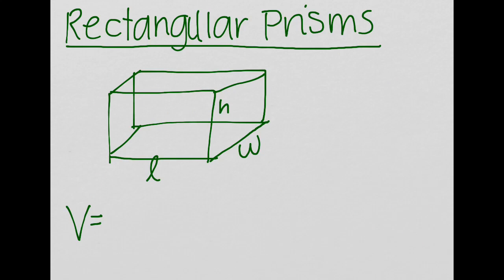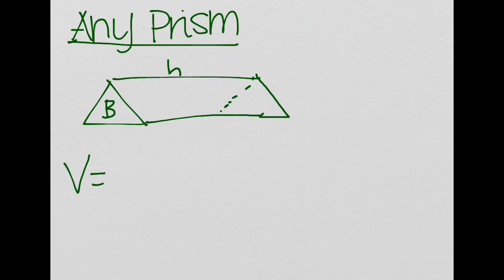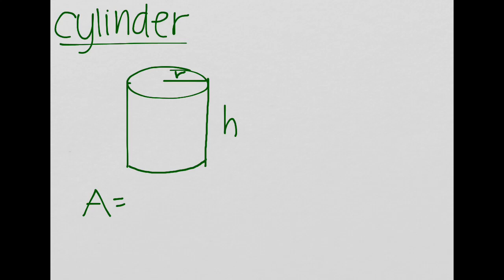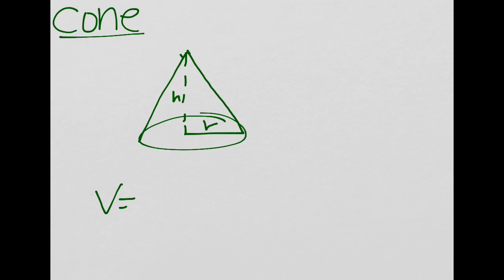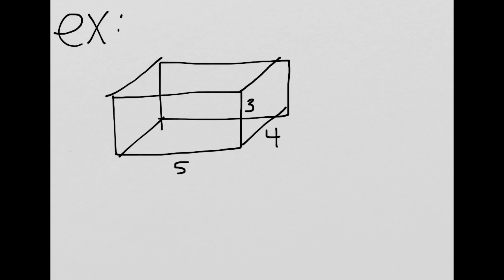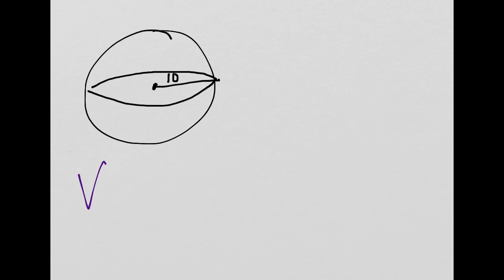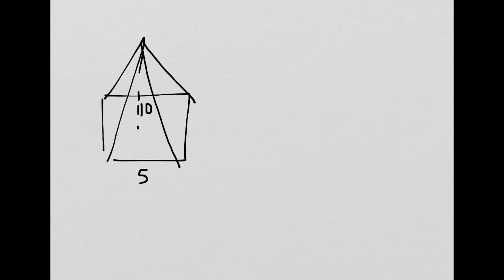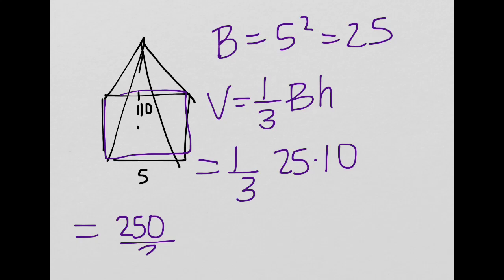Intro to Volume